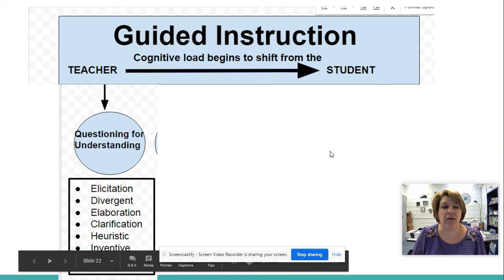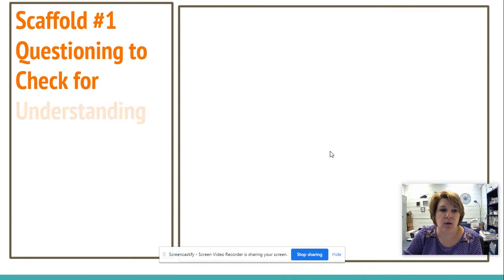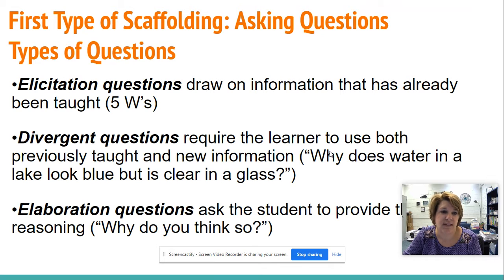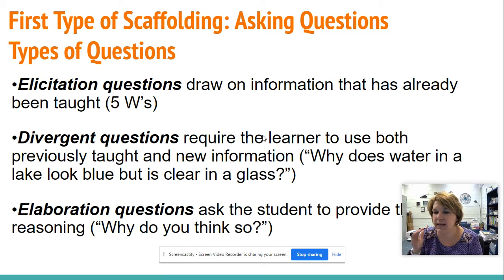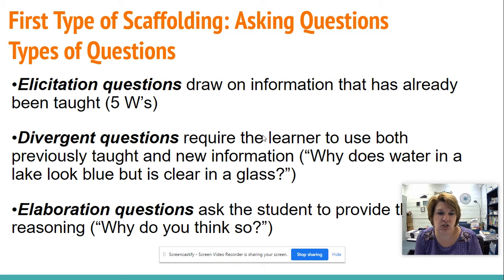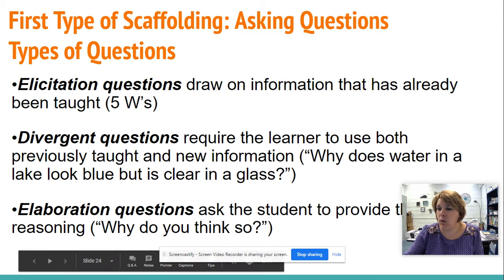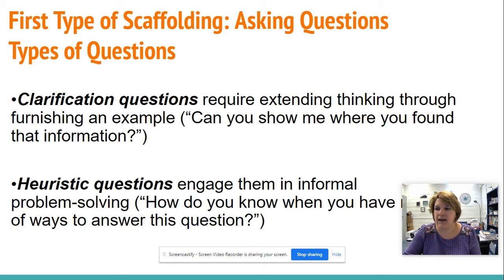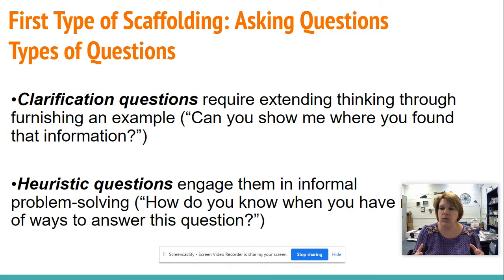Guided Instruction Types of Questions